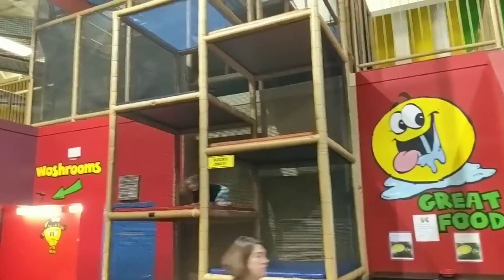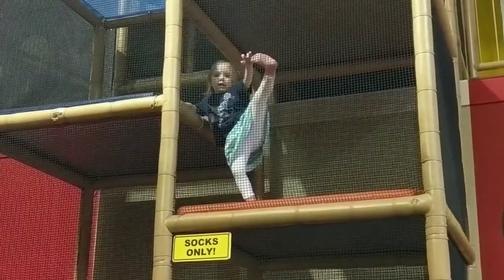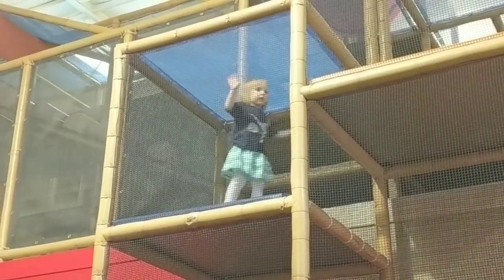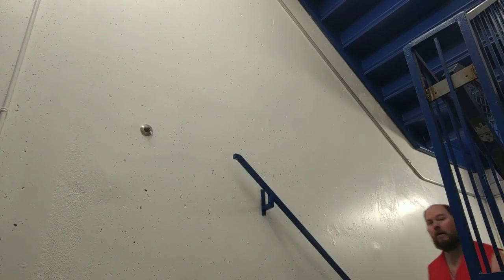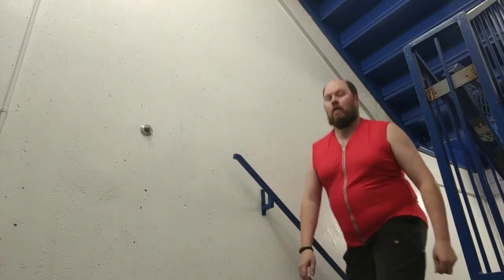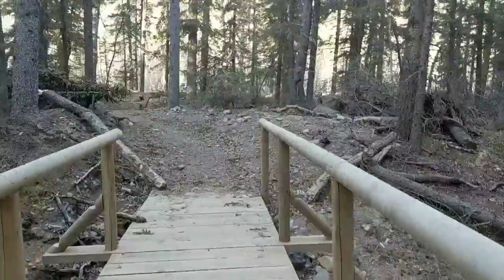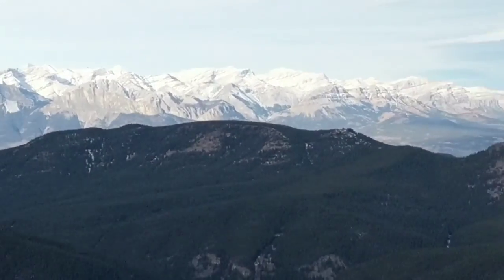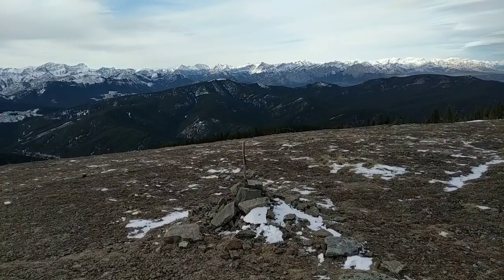The Flying Marmot Climbs Again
Celebrating my first hike since coming out of afib!